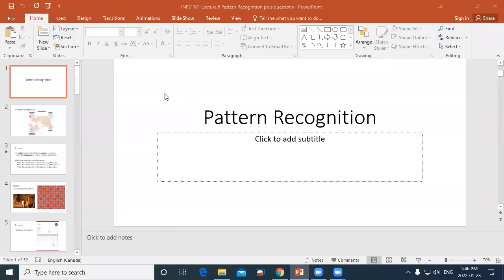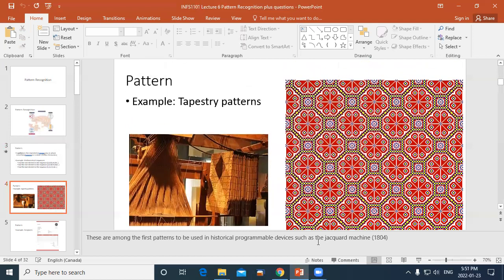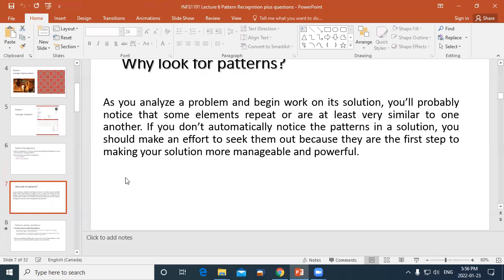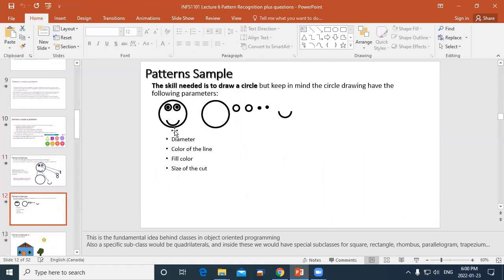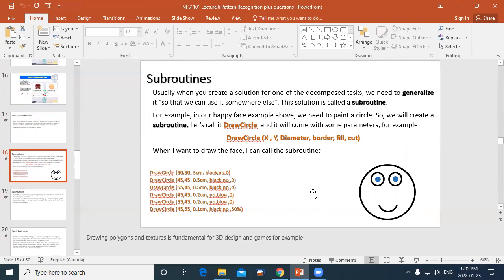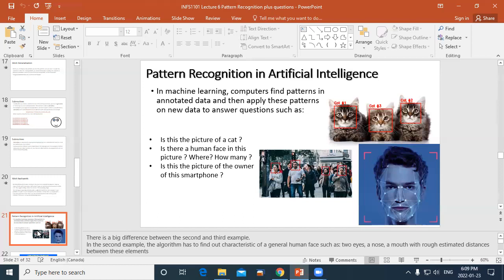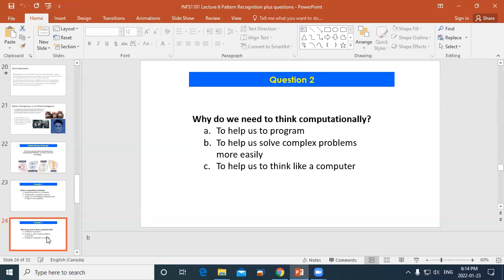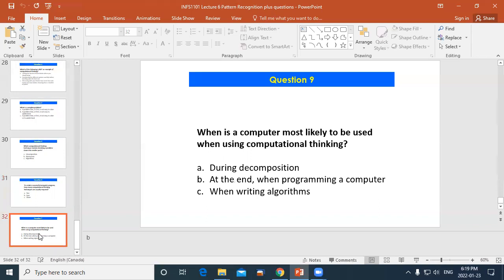INFS1101 Section 19 class Jan 23 2022 Pattern Recognition